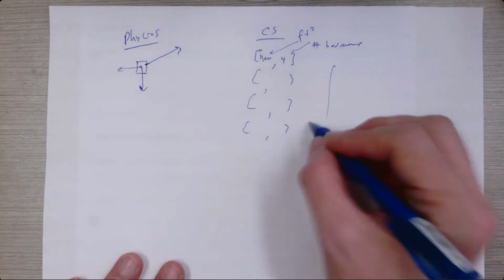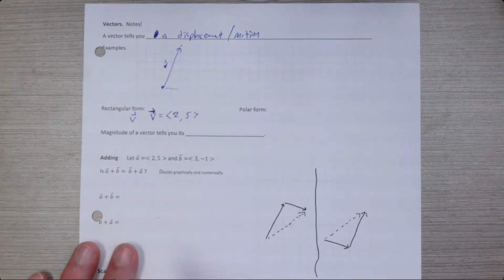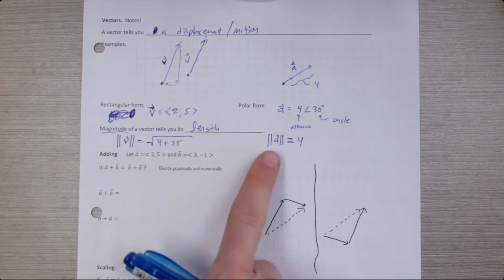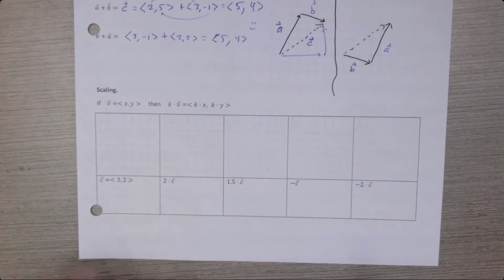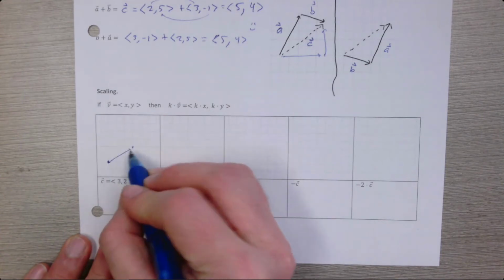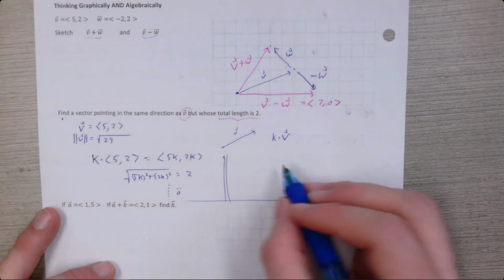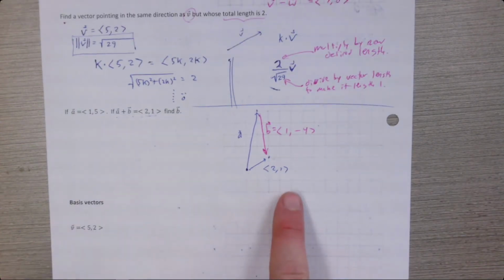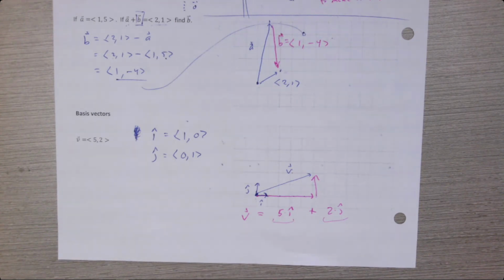Vectors - live notes